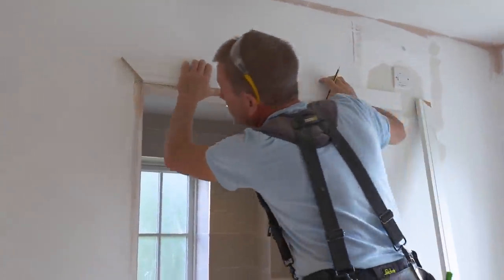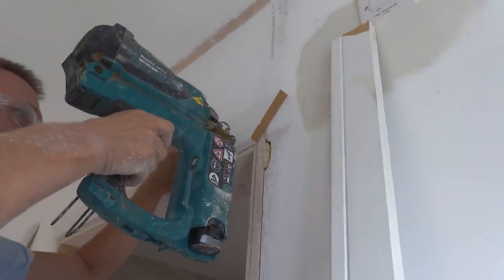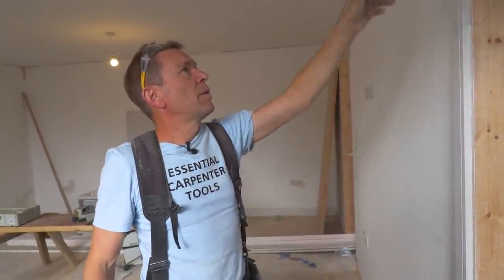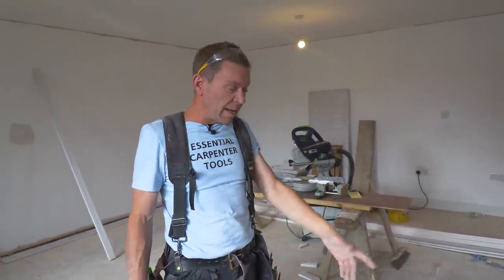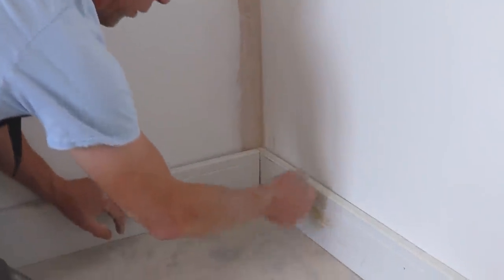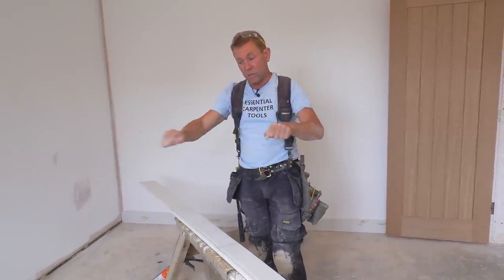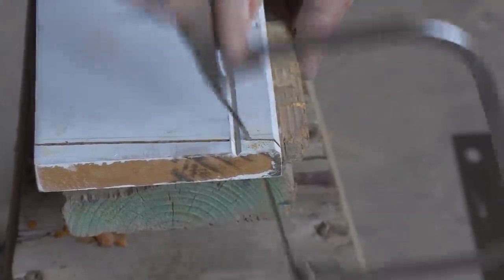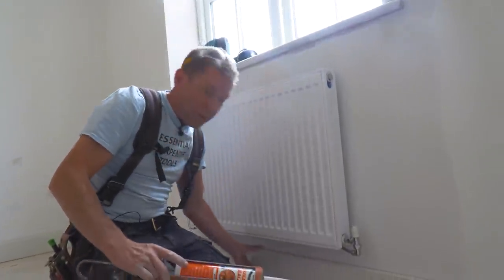Skirting Boards & Architraves - Easy Way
Check out Dan's Ultimate Roofing Square

Dan shows us how he likes to fit skirting boards & architraves.